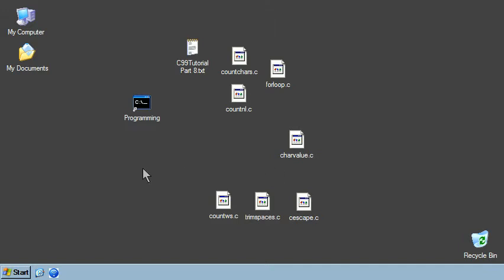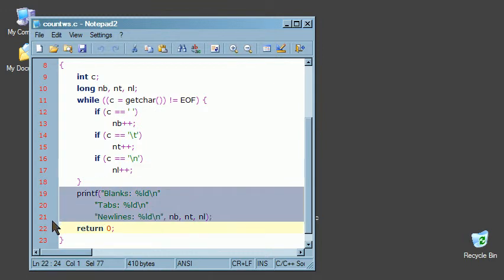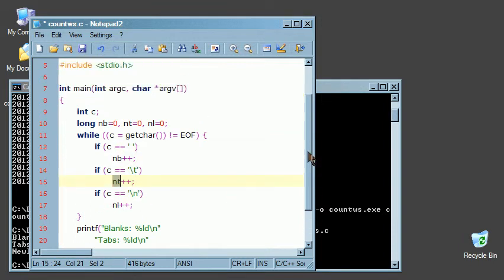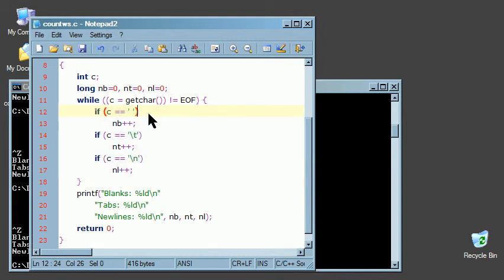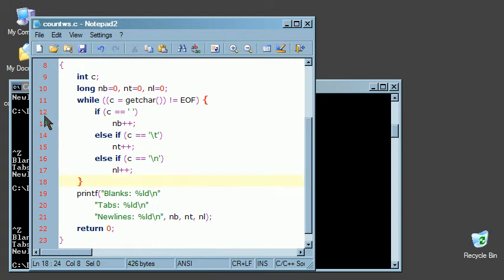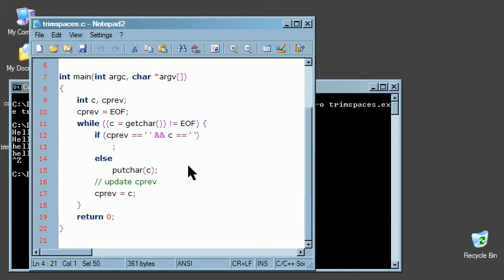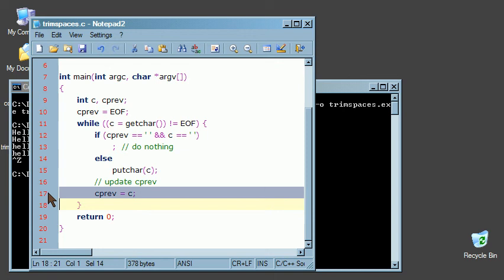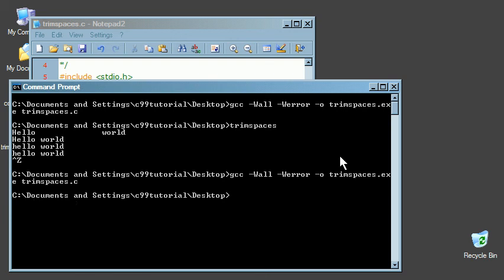C99 Tutorial Part 8 - Character processing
Topics covered:
Character processing using getchar() and putchar()
Counting blanks, tabs and newlines
Compressing multiple blanks into one